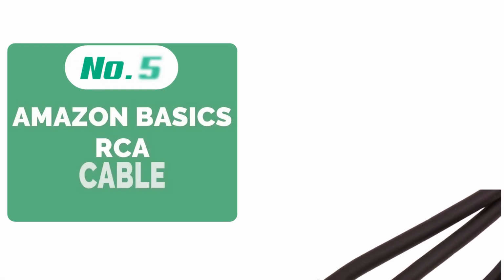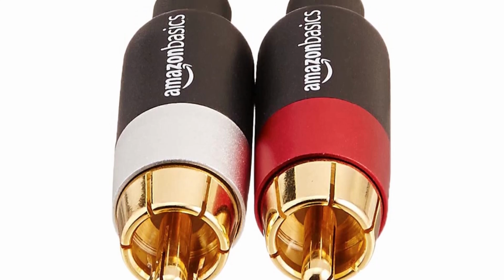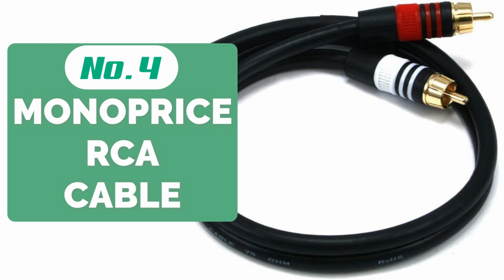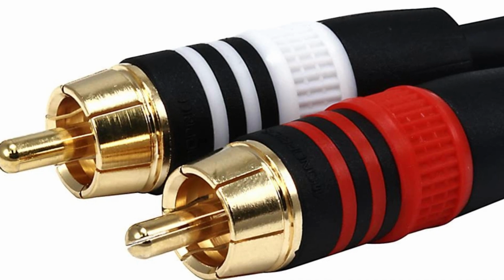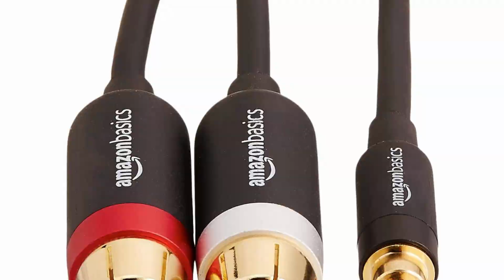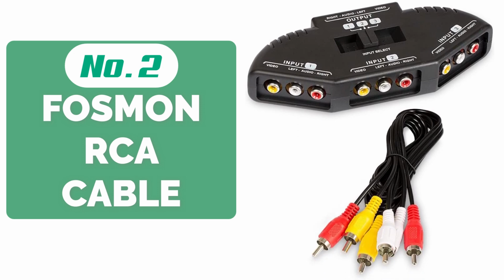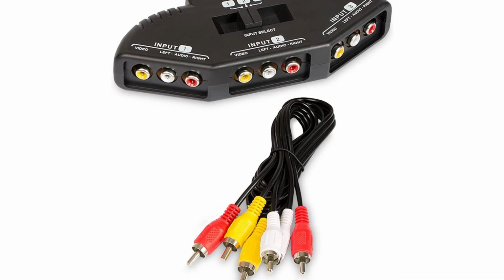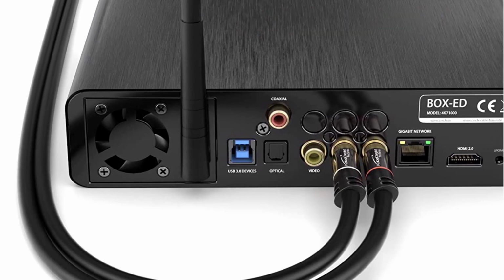Top 5 Best RCA Cables 2022 - RCA Interconnect Cable Review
1️⃣  YYAUDIO HIFI Stereo Pair RCA Cable.

2️⃣  Canare 1 pair RCA audio cable.

3️⃣  ATAUDIO 1 Pair RCA Audio Cable.

4️⃣  Todn 1 pair RCA audio cable.

5️⃣  YYAUDIO Hi-End 5N OCC Silver Plated 2RCA Audio Cable.

To help you find the best RCA cable for home theater setups, vintage stereos and more, we have tried out a multitude of top designs, ensuring they provided a fantastic and reliable audio/video signal. We liked cables that were ultra-durable and those that offered plenty of length to suit a variety of different scenarios. Using these cables with the best home theater systems can really improve the quality of your sound system at home.

00:00​ Intro: This is a review of best RCA cables :
00:26 5⃣  AmazonBasics 2-Male to 2-Male RCA Cable
01:25 4⃣  Monoprice 1.5ft Premium 2 RCA Cable
02:10 3⃣  AmazonBasics RCA Cable
02:53 2⃣  Fosmon A1602 RCA Cable
03:36 1⃣  KabelDirekt RCA Stereo Cable

🔔 Stay updated!

Electronic Zone always tries to pick and make top trending and popular product lists for you.